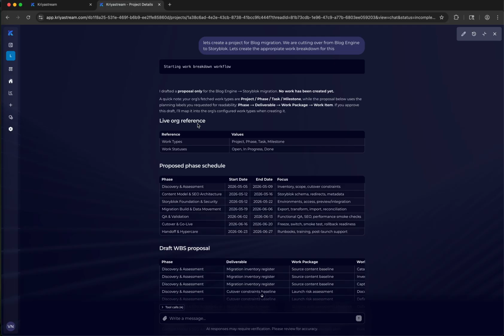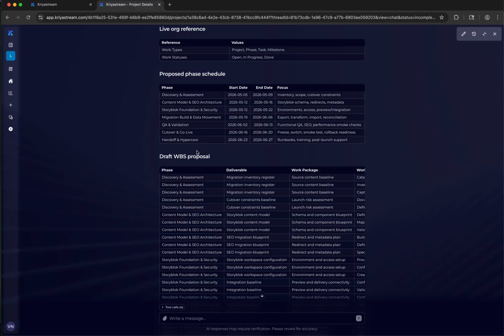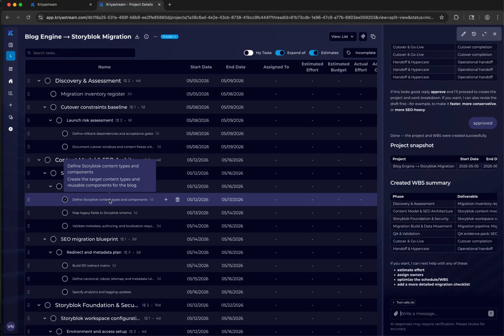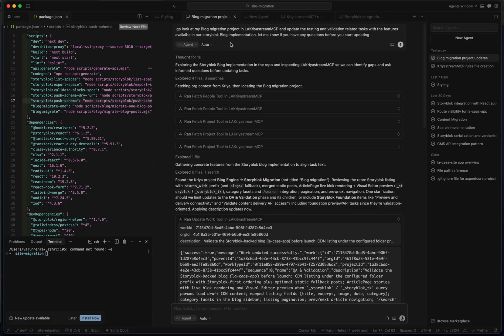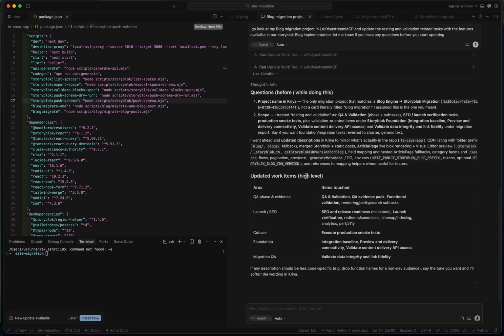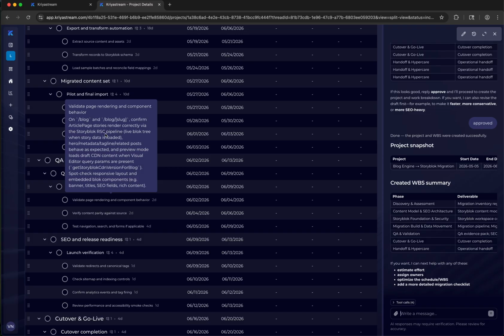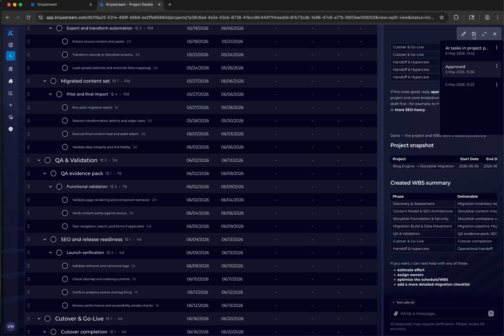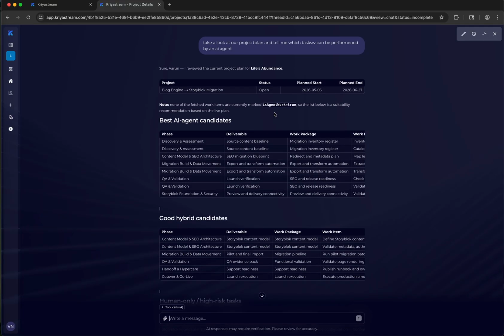The New AI Workflow: PMs and Engineers Working in Parallel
What happens when Product Managers and Engineers stop working sequentially—and start collaborating in parallel with AI?

In this video, we walk through a real-world Blog Engine to Storyblok migration and explore what modern AI-assisted engineering workflows may look like.

Traditionally, Product Managers define scope and create project plans before engineering begins implementation. But in modern AI-native workflows, engineers can start designing solutions, mapping code, defining information architecture, and migrating content before the project plan is fully complete.

This creates a new collaboration model where PMs and Engineers work simultaneously—and meet in the middle.

In this walkthrough, we demonstrate how Kriyastream enables a new style of collaboration between Product Managers and Engineers using AI.

👥 Product Management Workflow

Using the Kriya Assistant, the PM:

Creates an initial migration and validation plan
Defines high-level work breakdowns
Structures project phases and deliverables
Coordinates migration validation workflows
💻 Engineering Workflow

Using Kriya MCP with Cursor, the Engineer:

Maps the existing implementation
Identifies page types and reusable components
Enriches validation scope using actual code and architecture
Converts implementation knowledge into reusable work templates

Modern software teams no longer need to wait for perfectly defined requirements before starting work.

With AI:

PMs can define structure while Engineers explore implementation
Engineers can feed real implementation details back into planning
Work breakdowns become richer and more accurate over time
Teams move faster without losing alignment

Instead of handing work off sequentially, teams collaborate continuously.

⚡ Vibe PMing + MCP

This video also demonstrates how:

Vibe PMing enables real-time collaboration with an AI Project Manager
Kriya MCP allows engineering implementation details to enrich project planning
Structured work templates can emerge directly from code and architecture

This may be the future of software delivery:
AI-assisted planning and implementation evolving together.

Product Managers
Engineering leaders
CTOs and CIOs
AI-native software teams
Teams modernizing implementation workflows
Developers using Cursor, MCP, or AI coding tools
🔑 Topics Covered

AI project management, MCP workflows, Cursor AI, Storyblok migration, reusable work templates, AI engineering workflows, AI product management, implementation planning, code-to-workflow automation

⚡ Closing Thought

The future of software delivery may not be:
PM first → Engineering second.

It may be:
PMs and Engineers collaborating continuously with AI in the middle.